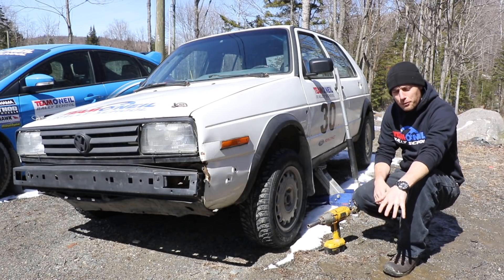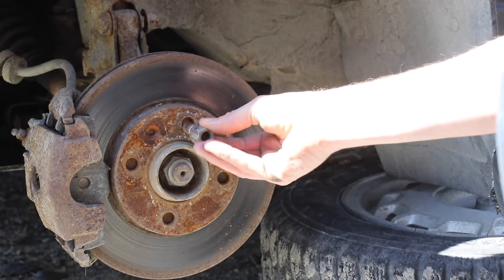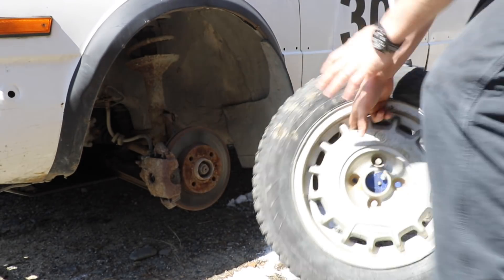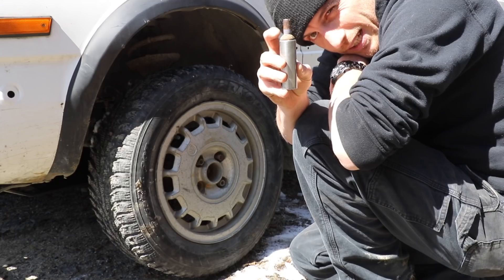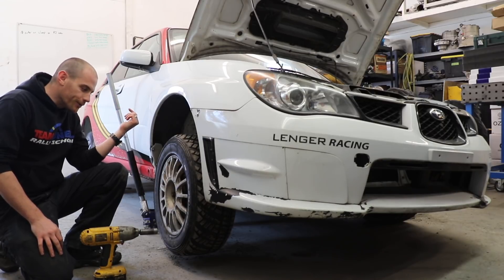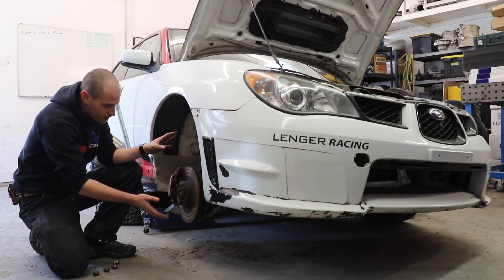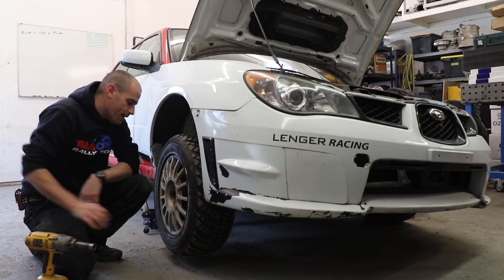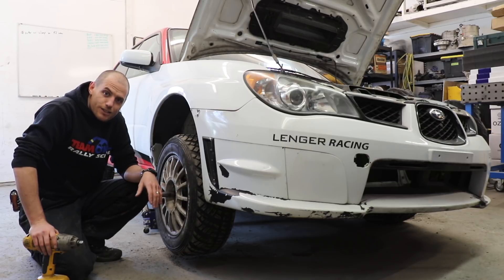Wheel Bolts VS Wheel Studs and Lug Nuts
A look at wheel bolts found on many European cars and why they're not particularly good for motorsports, followed by a quick look at wheel studs and lug nuts, and the obvious advantages they offer.